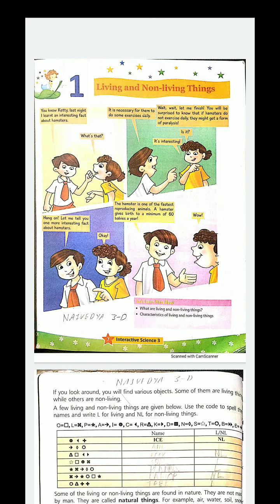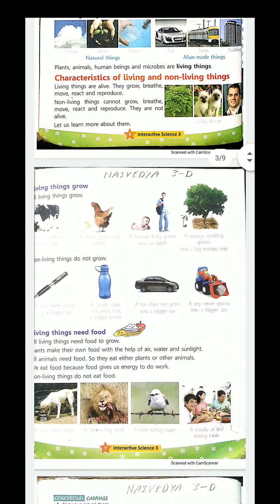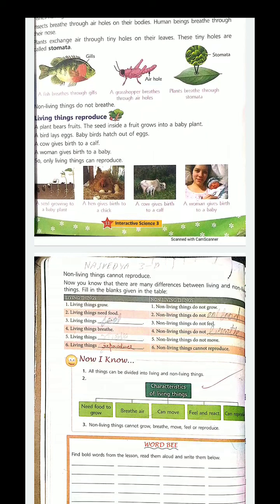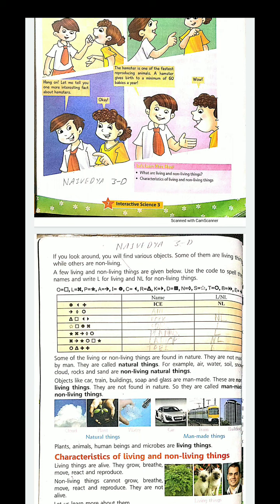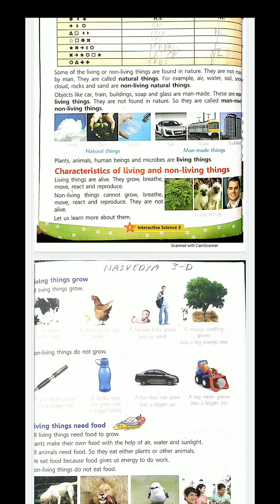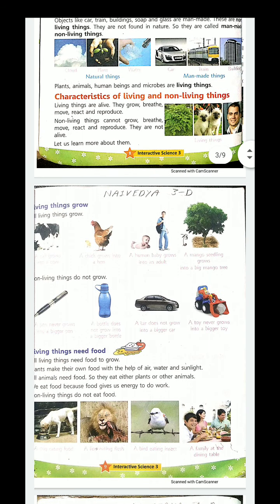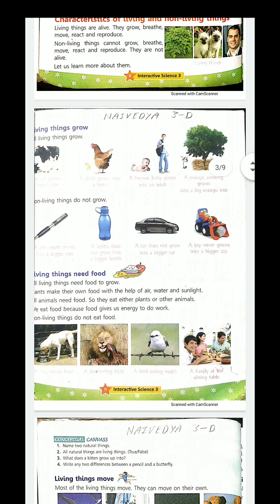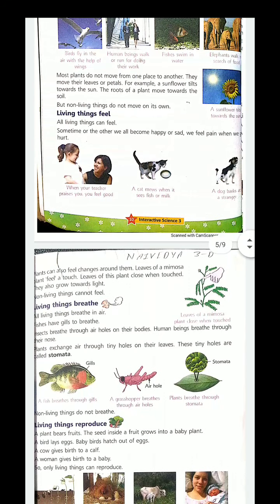Class 3 science